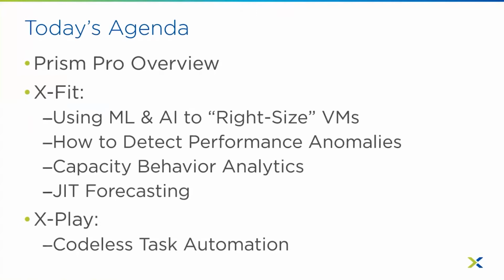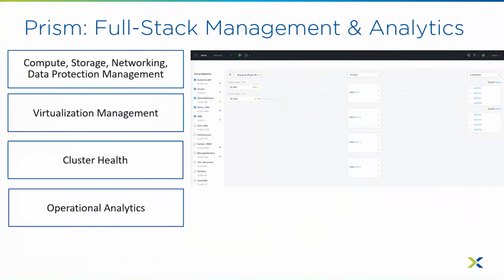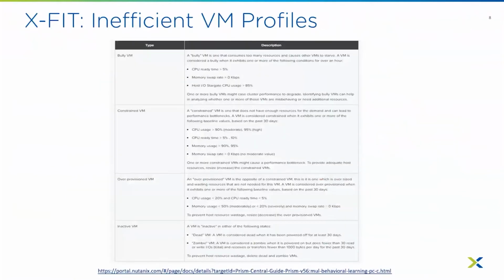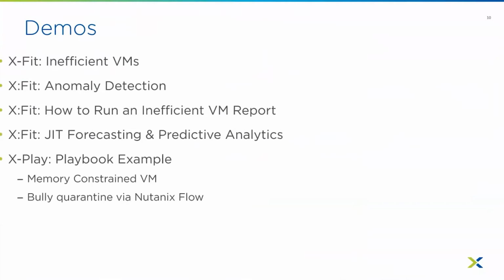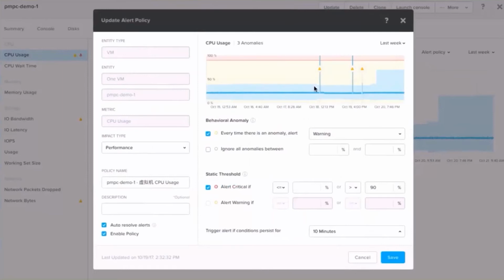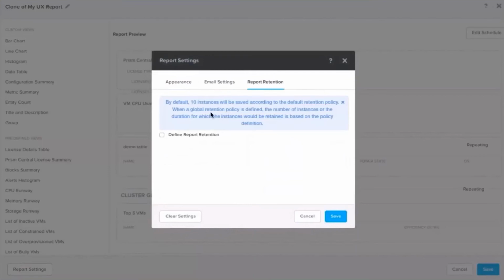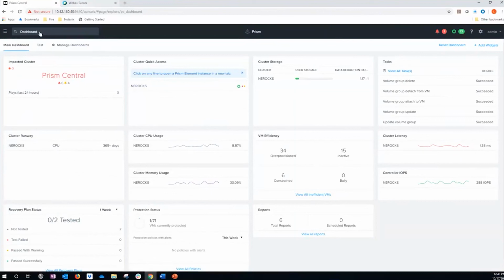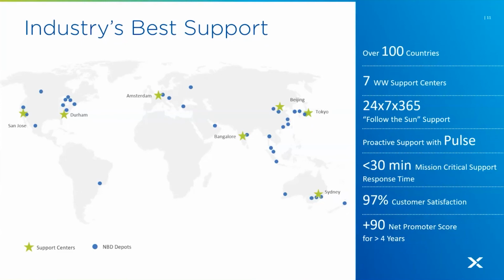Prism Pro Leveraging AI and ML to streamline multi cloud operations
Nutanix Expert Larry Morris provides an overview of Prism Pro's advanced feature set including a comprehensive demo.